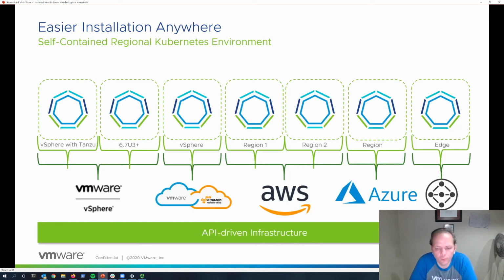S2P2 - TKG Packaging and Installation